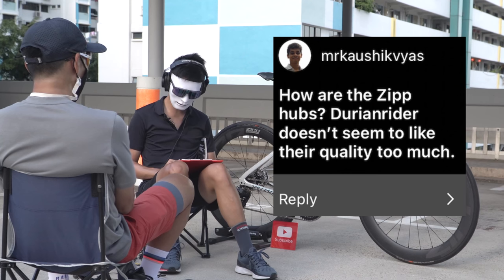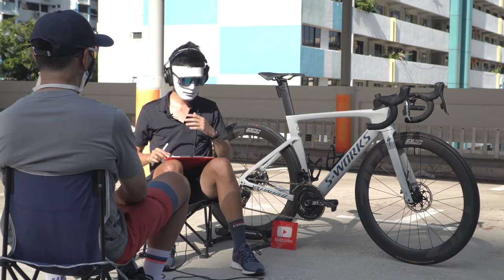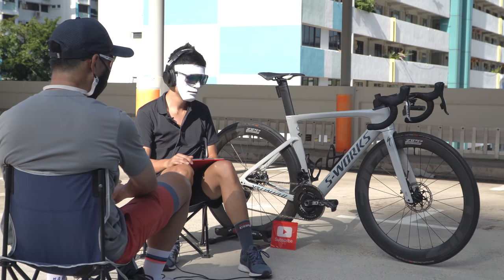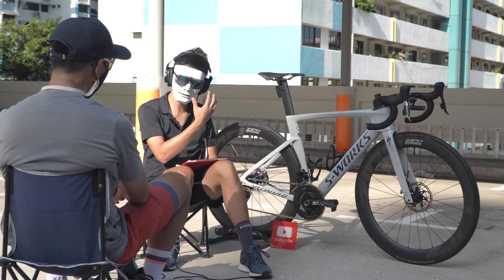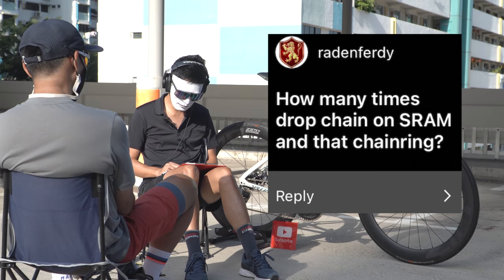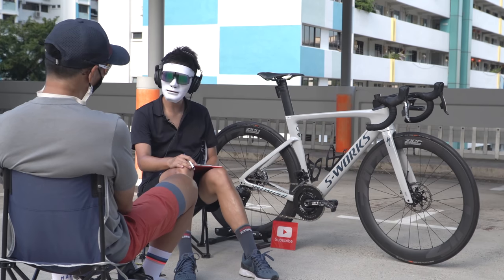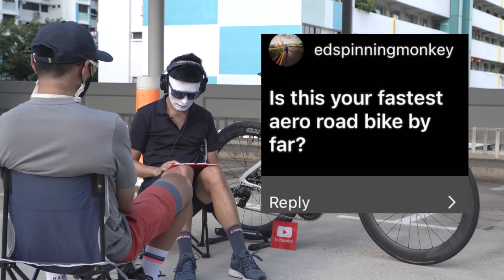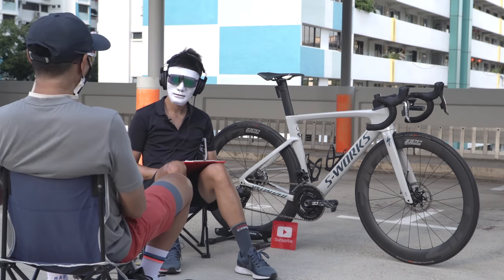How Are Zipp Hubs? Durianrider Is Not A Fan | S-Works Venge | Oompa Loompa Cycling E64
Join my exclusive members-only Oompa Loompa YouTube lounge to get access to perks (early access to ad-free videos before it gets published to the general public/YouTube badge/priority comments/ride vlogs/BTS): Click "JOIN"

Rider Specs

Rider’s Bio
Height: 1.73m
Inseam: 77cm
Number of years riding: +30
Strava Profile: na

Bike Specs
Bike brand: Specialized Venge
Model year: 2021
Frame/Frame Size: 52cm
Groupset: SRAM Red AXS
Wheelset/Hubs: Zipp 404 Firecrest
Saddle: Selle Italia SLR Kit Carbino Flow
Stem Model/Stem Length: Specialized Venge 110mm
Handlebar Model/Handlebar Width: Specialized Aerofly 2 400mm (c-t-c)
Bartape: Specialized Roubaix
Bottle Cages: Ali Express
Lights (Front and Back): Moon
Light mount: N/A
Computer: Garmin 830
Computer Mount: Specialized
Power meter: Power2Max Type S
Tires: Schwable ProOne 25mm Tubeless
Bottom bracket: Original Specialized Ceramic Speed
Pedals: Look Keo Carbon Blade 2

Total price: Approx $14~15k (used some existing parts in store)

Overall bike rating (out of 10): 9 (its a bit heavier then I hope to have built)